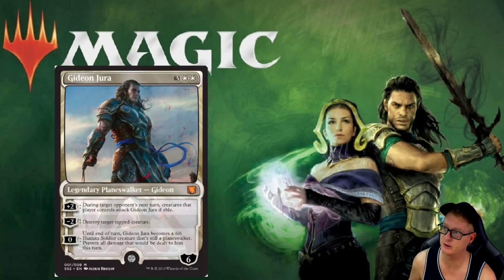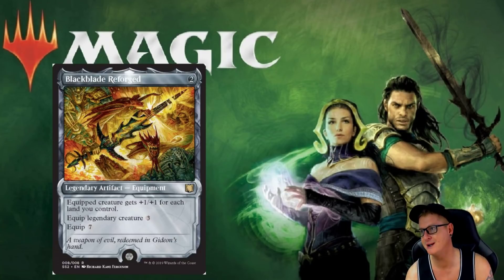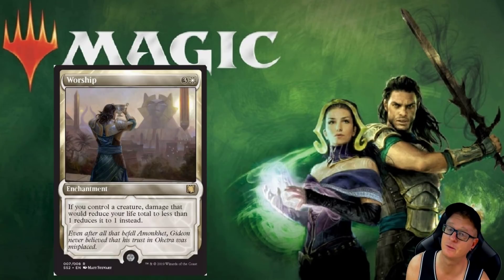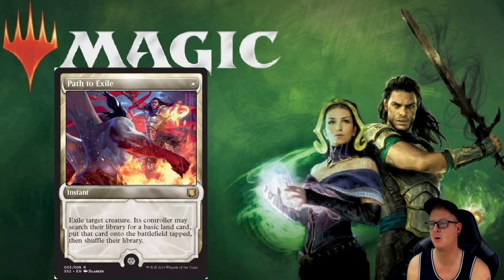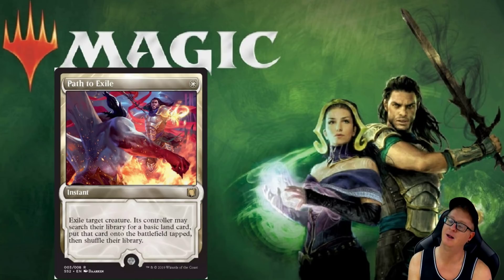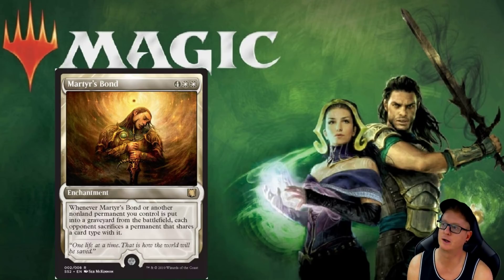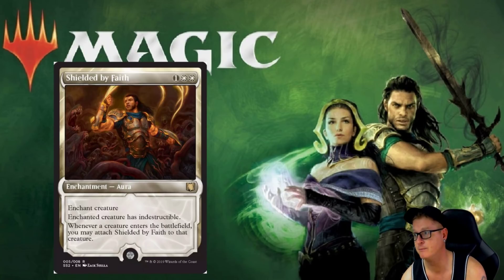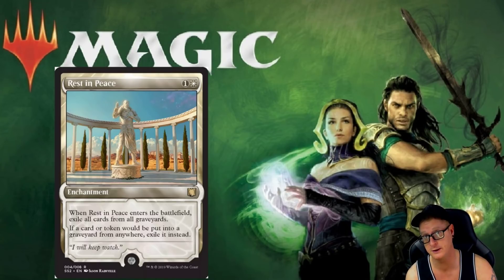Gideon Spellbook Spoilers MTG Preview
Gideon has become a Martyr.  R.I.P. Gideon.  New Gideon Spellbook!

-Fan Mail-